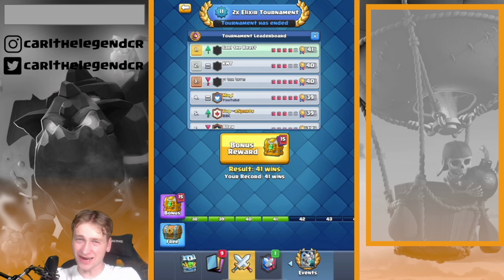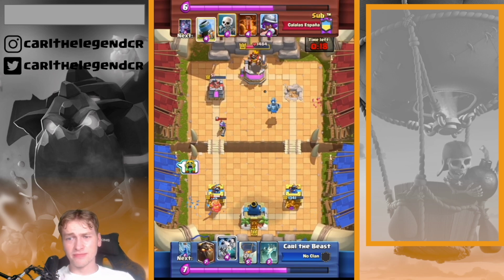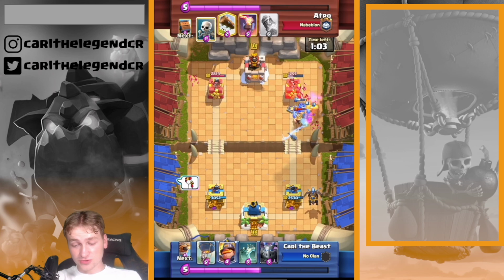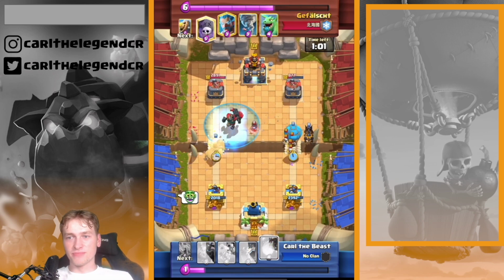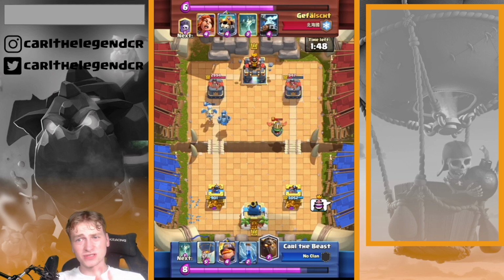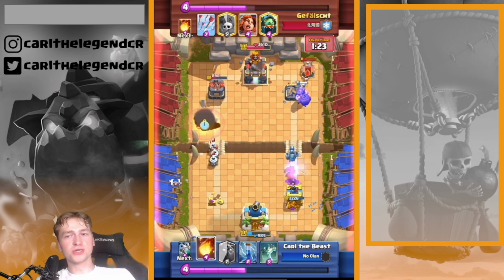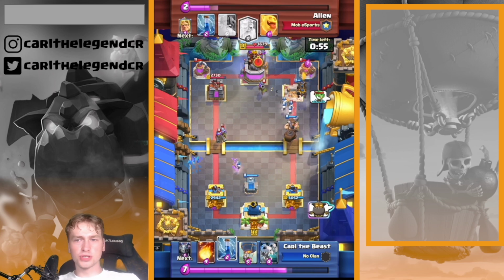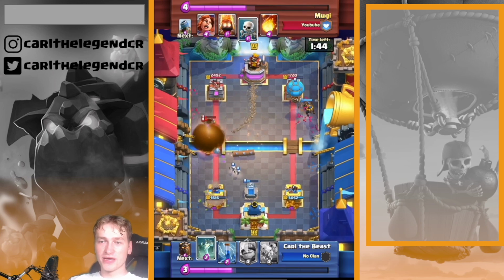I GOT #1 IN THE WORLD 🌎🏆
Win everytime using this Clash Royale Best Lavaloon deck - CarlTheLegend

In this Clash Royale video, I play some matches using the Clash Royale best lava hound deck 2022. This Lava hound deck clash Royale is the best lava deck in clash royale for trophy pushing on top ladder, grand challenge and classic challenge. This best clash Royale deck 2022 has the lava hound as its main tank and combined with the offensive pressure from the balloon, it creates an unstoppable combo. It's one of the best deck in clash royale 2022 to win easily. Lava hound balloon deck has always been viable in the meta, making it a must to upgrade in Clash Royale. Make sure to try this clash Royale lava hound balloon deck on ladder if you want to push trophies fast in Clash Royale. Clash Royale Lavaloon deck are always good and fun to play with. Good luck in the Clash Royale arena

Socials
► Livestreams